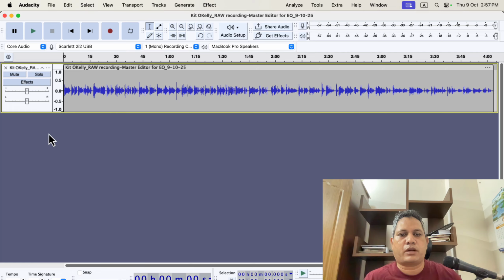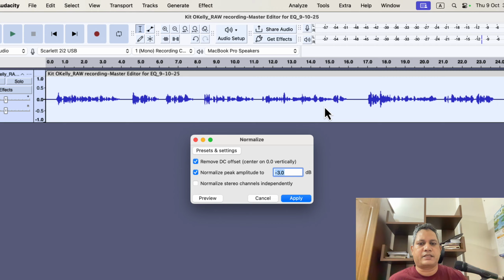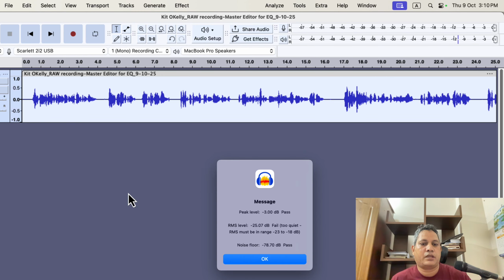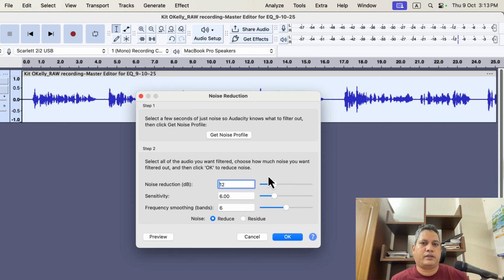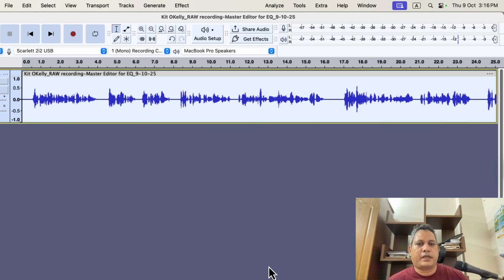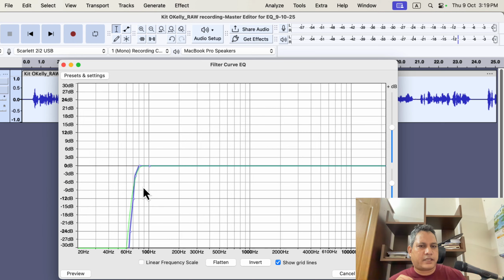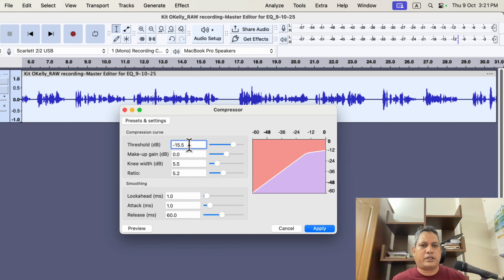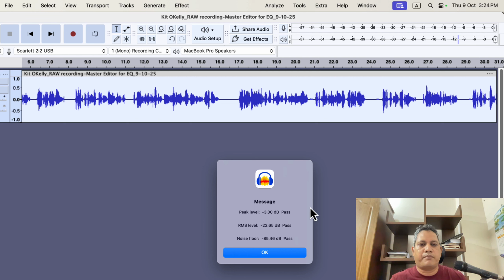Make your audiobook sound good with Audacity (2026)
Make your raw recording better by following the easy 5 steps in Audacity. Your audio will be good enough to be accepted on audiobook platforms like ACX.